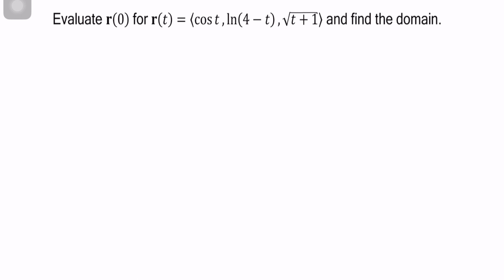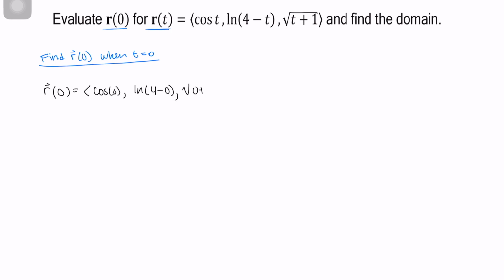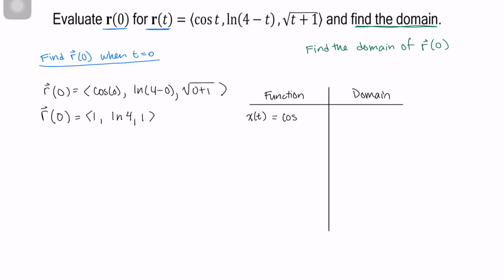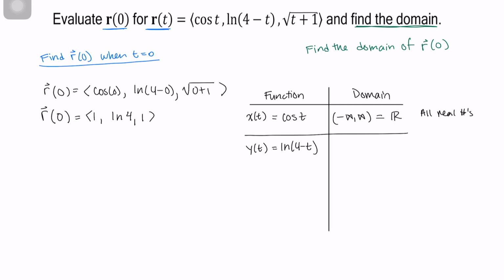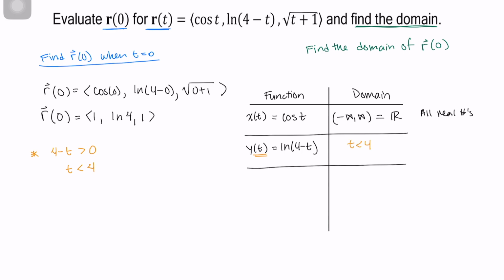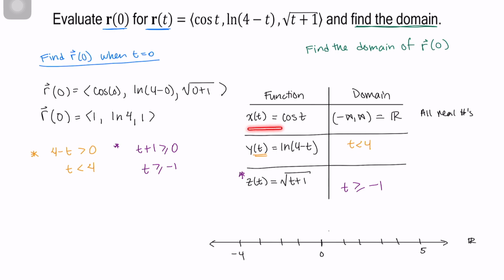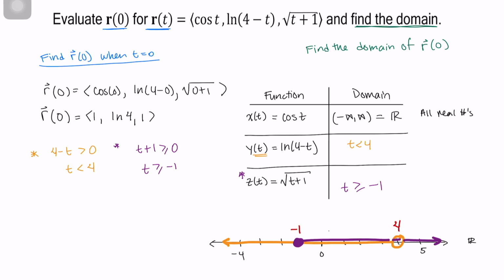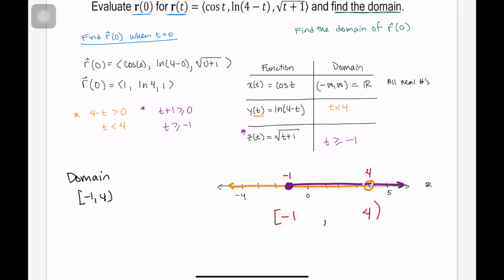230 m4p1 e1b / 3.1 e1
This is also Example 1 part b from Module 4 Part 1 of the notes used in my own course.